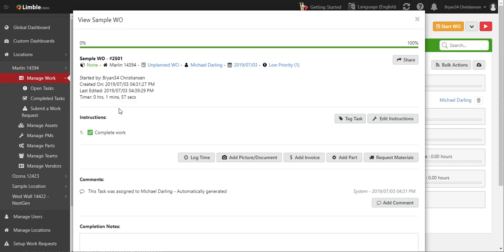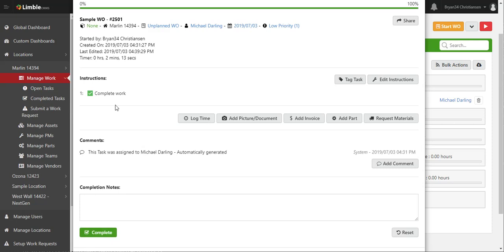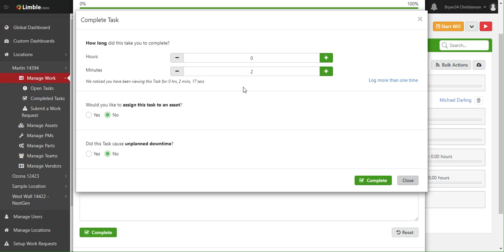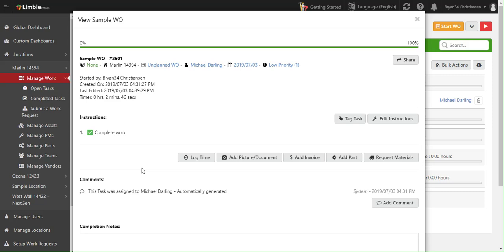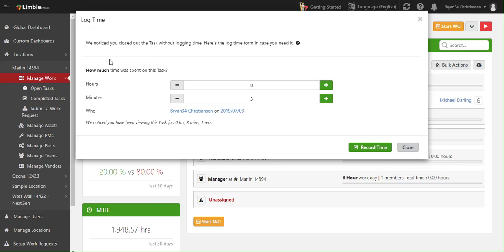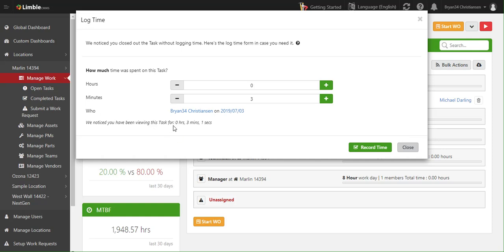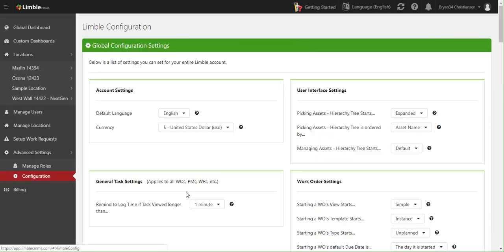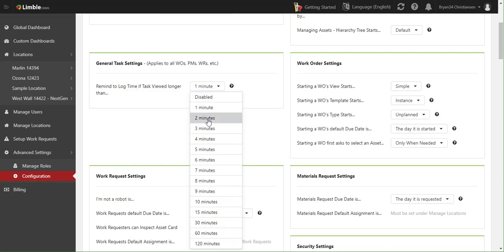Task Timer Tutorial - Limble CMMS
The Limble Task Timer helps ensure Technicians are logging time accurately.

When a Task is opened, a timer begins counting how long it is open for. If a Task is open for at least 5 minutes and a Technician closes out of the Task, they will be prompted to record their time.

Five minutes is the default setting. This time setting can be changed or disabled under "Configuration" in the "Advanced Settings" tab.